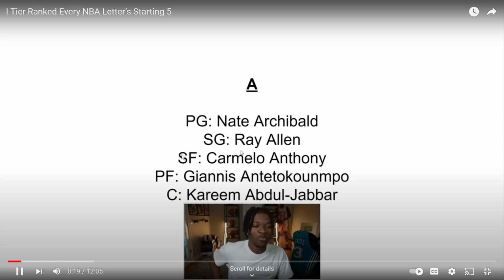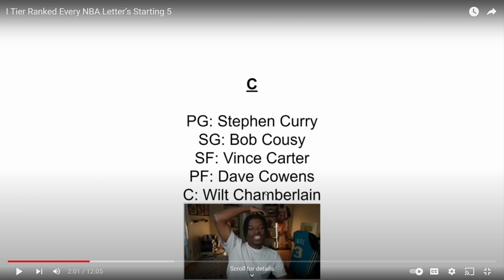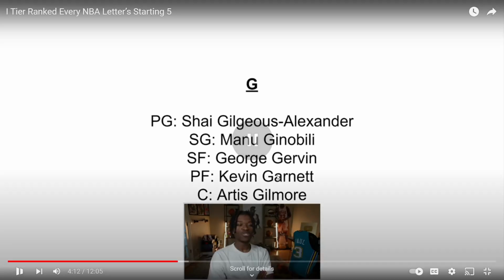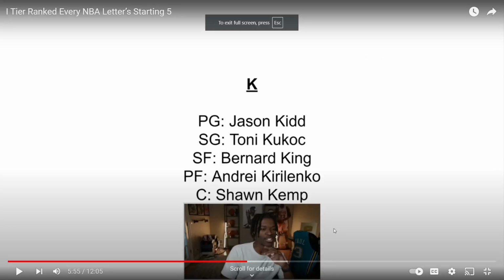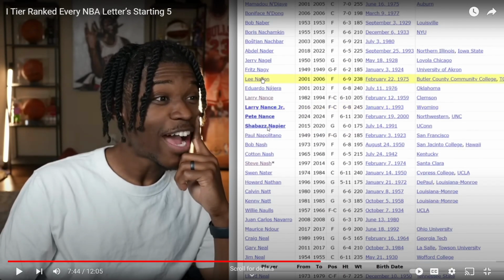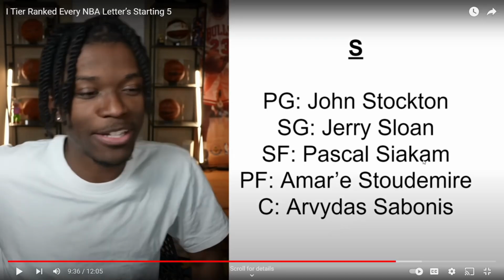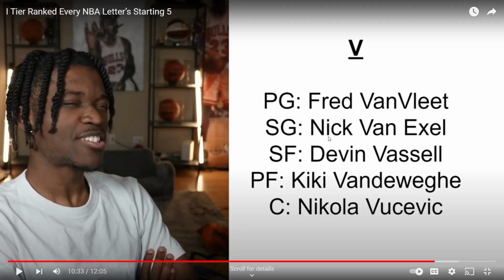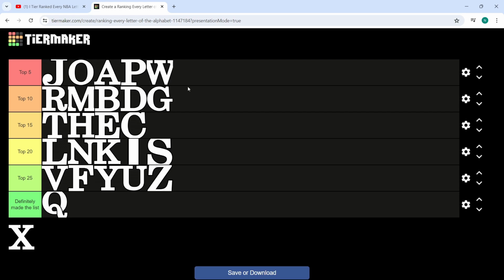NBATierz Reacts to @kennytoo and Ranks NBA All Time Alphabet Teams!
In this video I react to Kenny's All Time Alphabet Teams Tier List, while also ranking the teams myself!